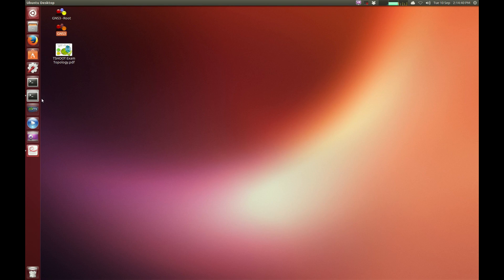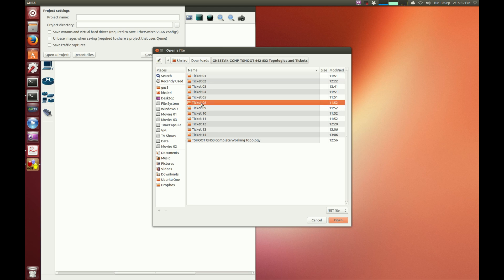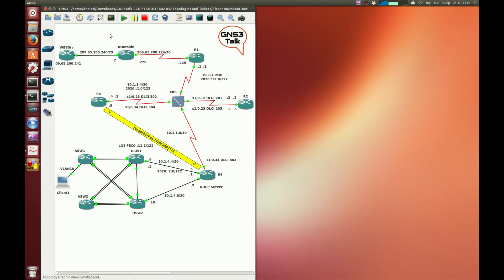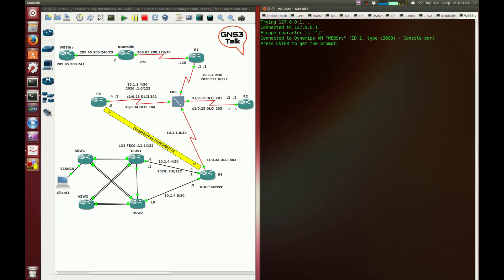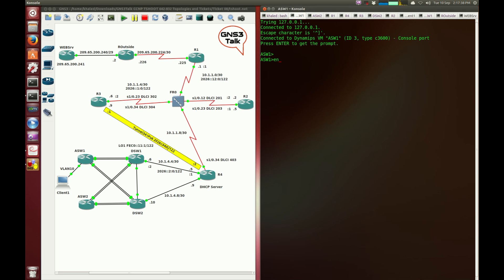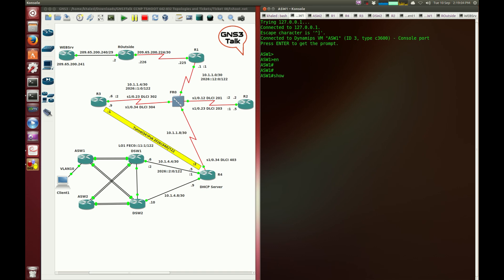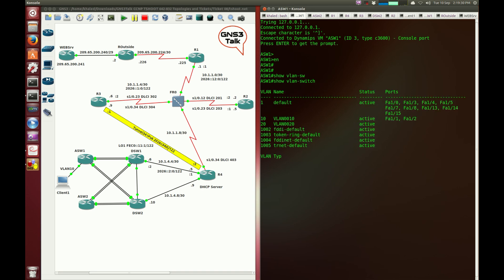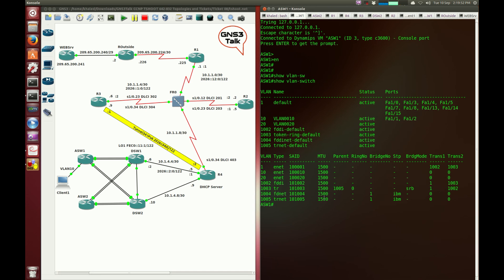GNS3 Talk - CCNP TSHOOT Problem 08 Explained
This CCNP Topology is the same topology across all the CCNP TSHOOT exam tickets, however each ticket has its own problem. This topology was provided publicly by Cisco and tickets were created randomly to help candidates out.

What's show in this series of videos is a list of tickets I created myself. These tickets can be used to strengthen your troubleshooting skills at the exam time.

I'm yet to set my CCNP TSHOOT exam, so if I made any errors in explaining these videos, please excuse me :)

I just updated the TSHOOT topology to accomodate the GNS3 v2 (as opposed to the old GNS3 0.86 files). The files can be downloaded from this URL:

I wish you all a succesfull outcome from my channel.

Regards,
Khaled